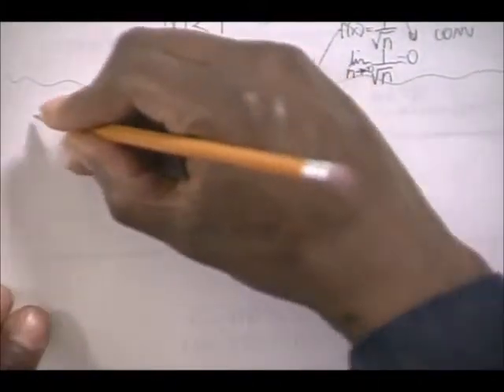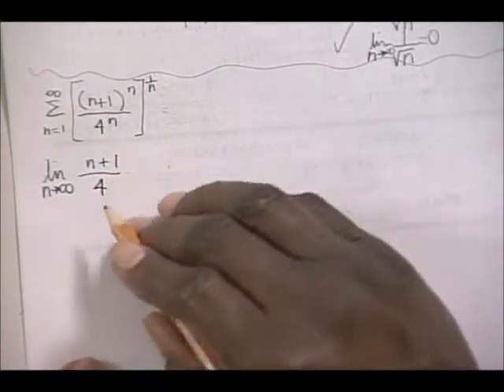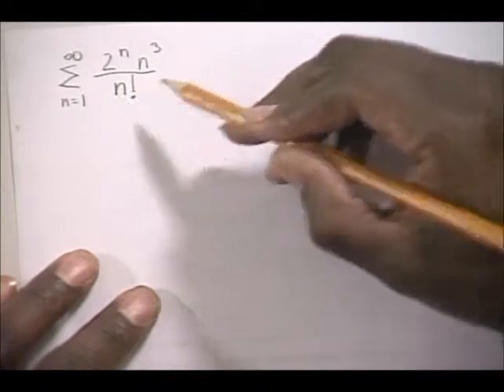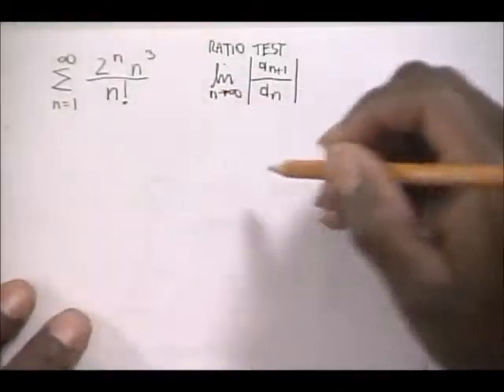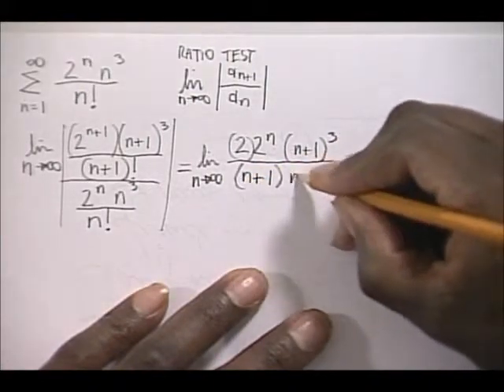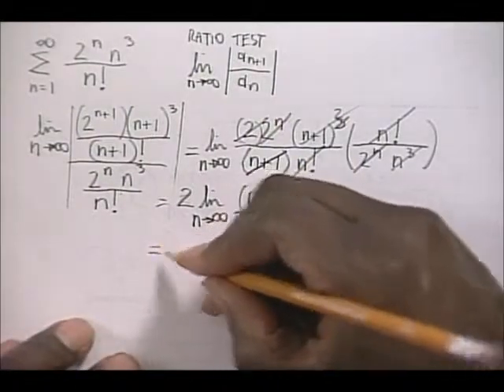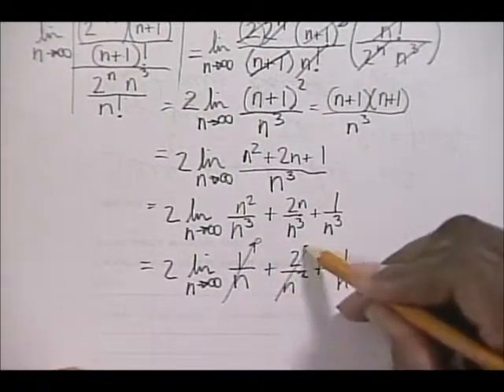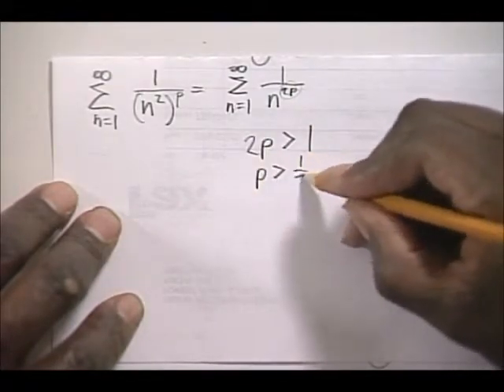Series convergence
The following video discusses series convergence using the following: Root, p-series and Ratio Test(s)